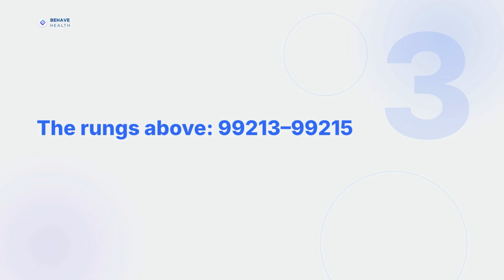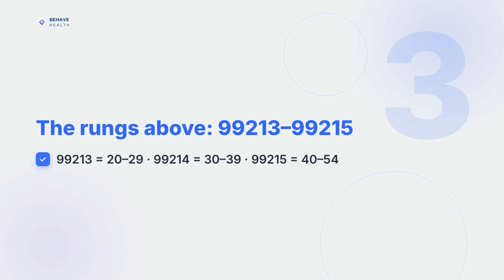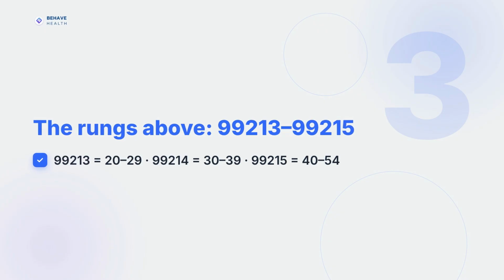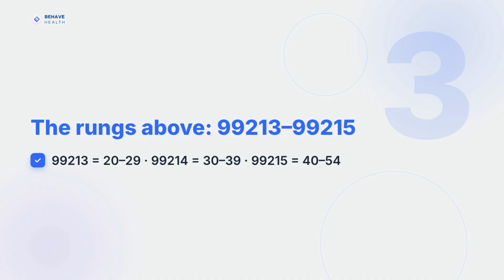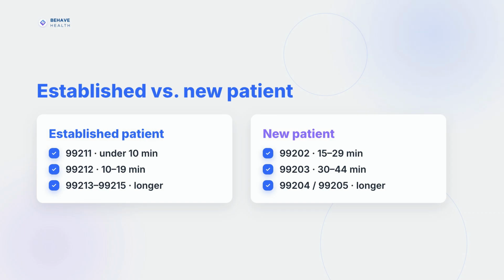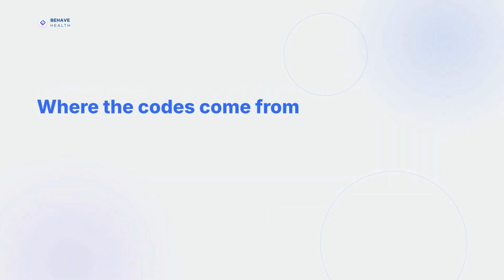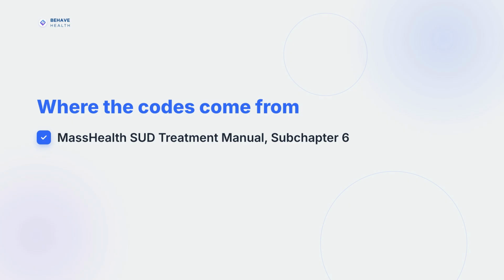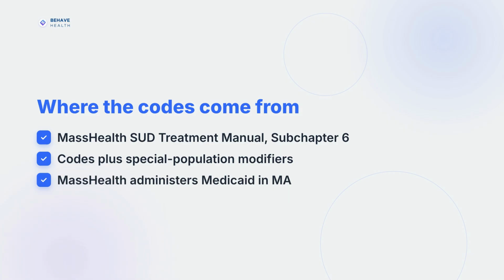Medicaid Billing for MA Treatment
MassHealth Medicaid billing for addiction treatment in Massachusetts. CPT codes and covered services.

Chapters:
00:00 Wrong tier, rework the claim.
00:15 CPT Code 99212
00:32 What is CPT 99212?
00:58 A mismatched code is a claim you redo.
01:21 Generic systems don't know the E/M ladder.
01:47 Three rungs around 99212
02:00 The rung below: 99211
02:12 99212 itself: 10‚Äì19 minutes
02:22 The rungs above: 99213‚Äì99215
02:37 Established vs. new patient
02:57 Where the codes come from
03:26 The right code, on the right claim
03:57 Stop reworking mismatched E/M claims.